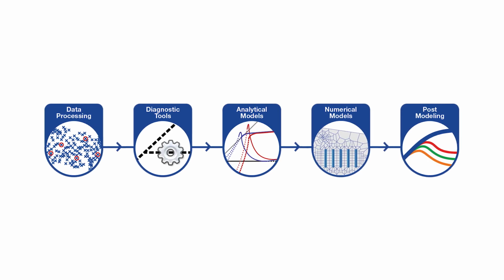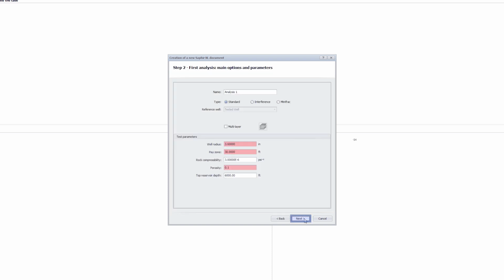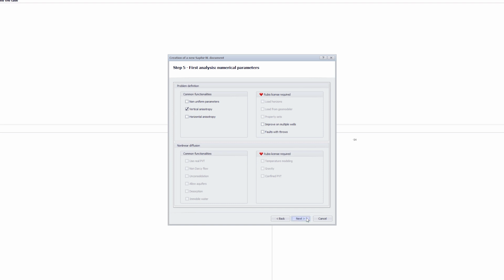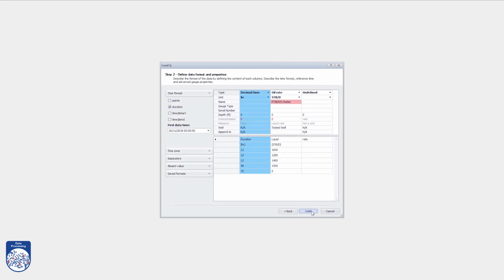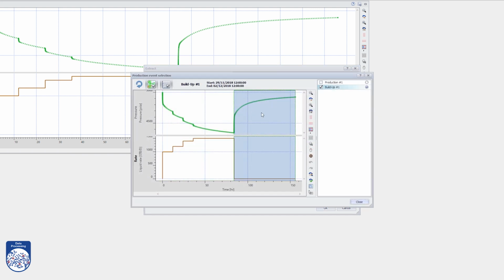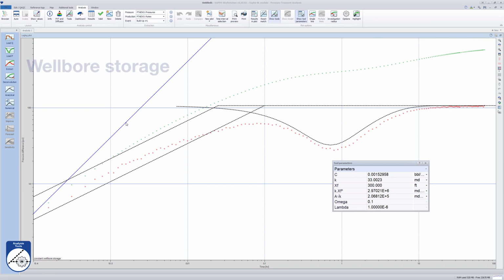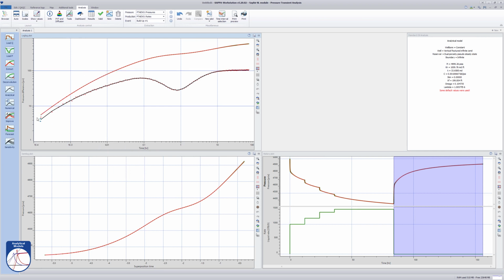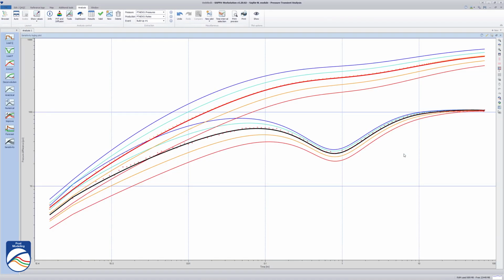Saphir Workflow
This video shows the basic workflow in Saphir including data loading, model generation, improve and sensitivity options.